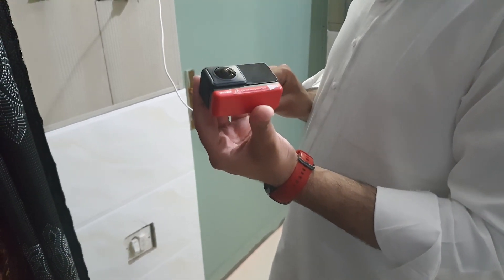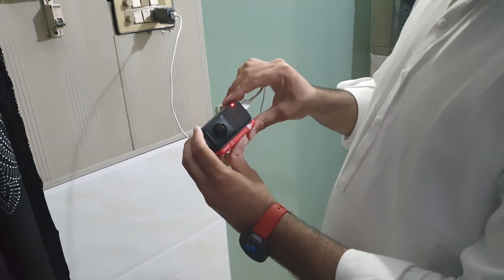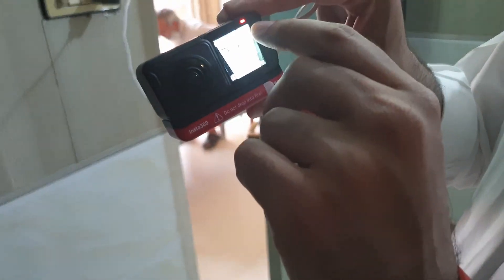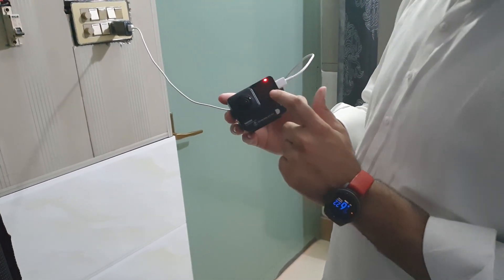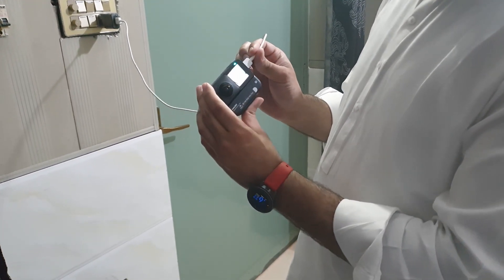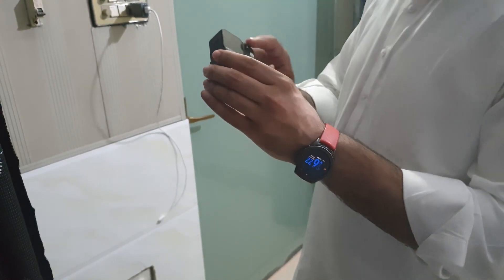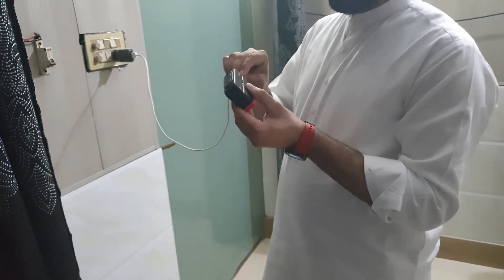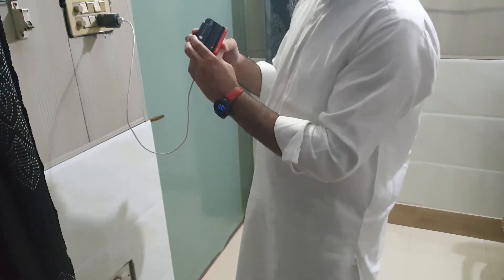Insta360 boosted battery Problem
So I purchased insta360 boosted battery and right after 2 months, it went bad. I made this video to explain the problem to the Insta360 customer care team. They sent me a new battery thereafter.